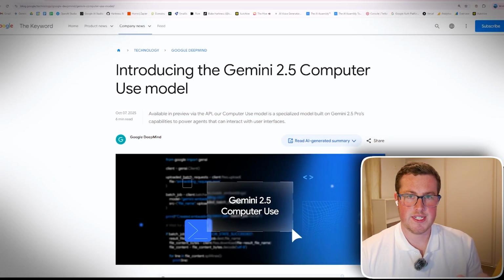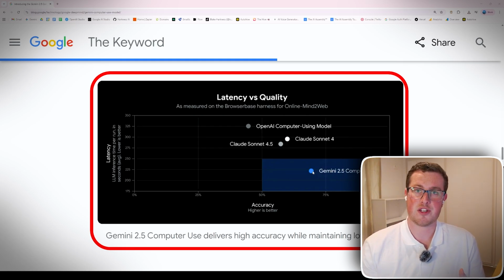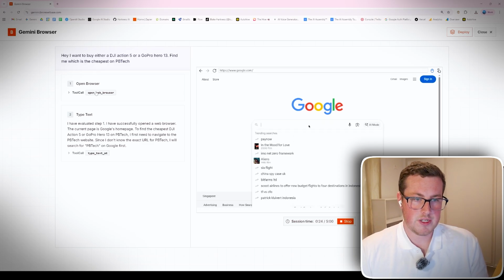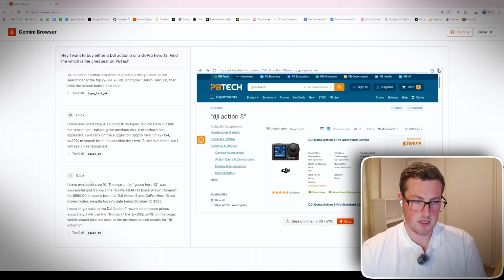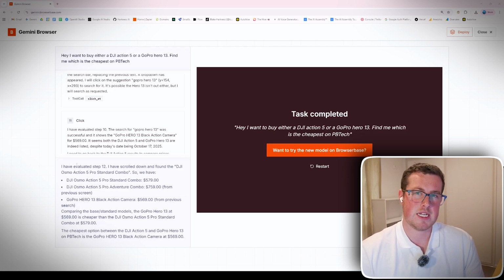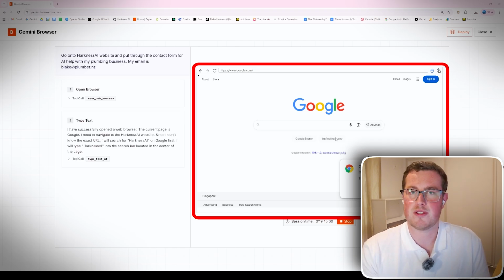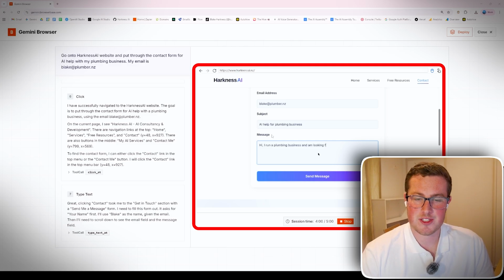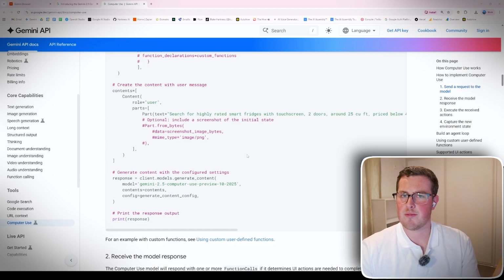Gemini 2.5 Browser Agent: Let AI Control Your Browser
In this video, you’ll see exactly how Gemini 2.5’s new “computer-use” feature takes over your browser: clicking links, filling forms and running web searches - all autonomously.